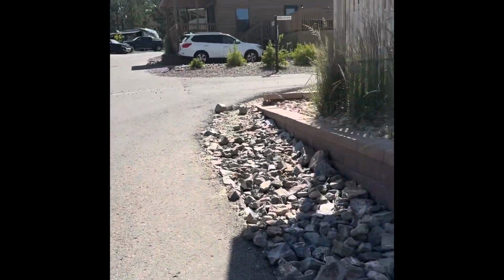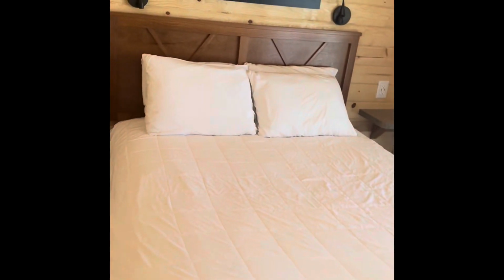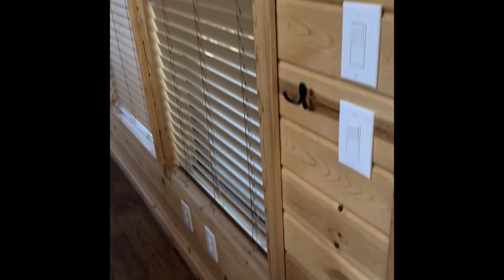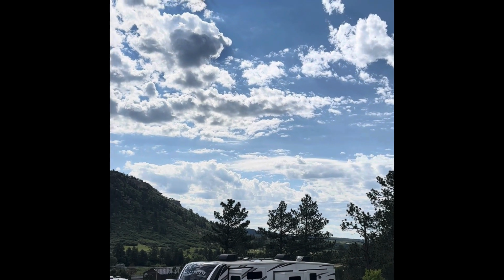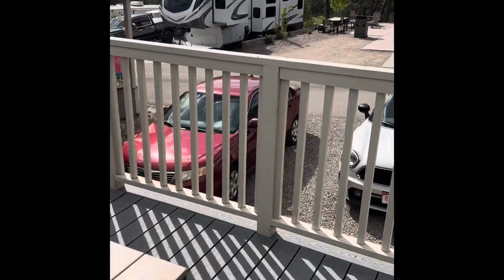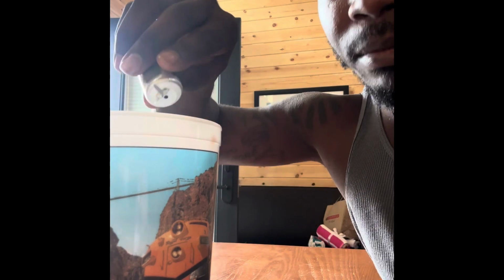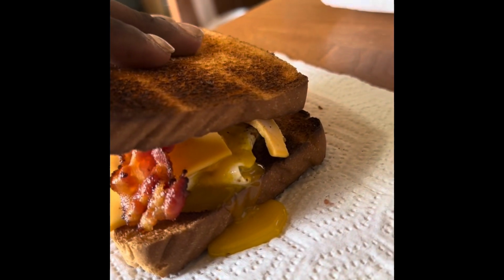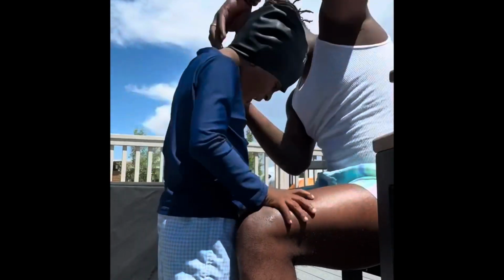Part 3 jelly stone camp resort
Come join the Rentie family at Jellystone Camp resort ￼in Colorado. This trip was so fun and different for us and something different I really don’t do on a regular basis sharing our lives with my YouTube family.

Also if anyone would like to ignite your journey with plant based products please use the link to get to the website and create your free account and for new customers only, you can save 10% off your entire order by using the code ShareYL at the end of checkout. And if anyone orders  100 Pv  (product value) or more you will unlock the 24% discount for an entire year and you will get a welcome box from me to you to thank you for your business and taking a first great step in bettering your health with plant based products.I thank in advance for your love and support.